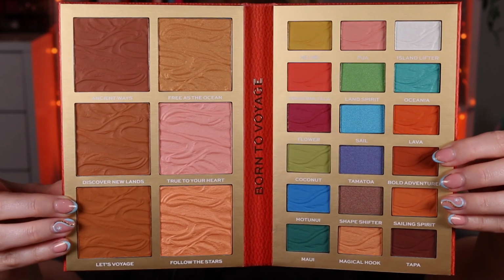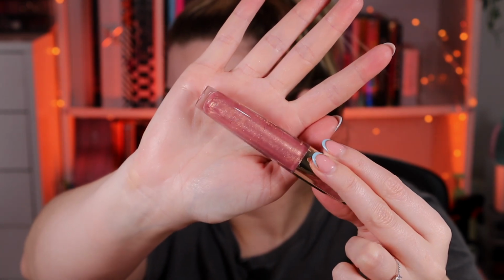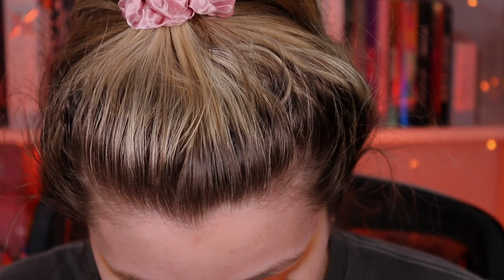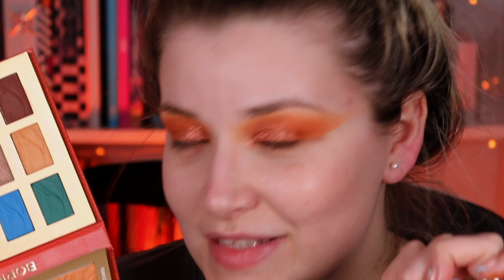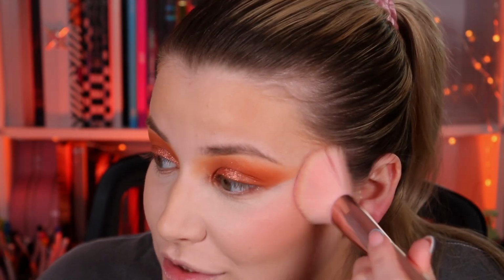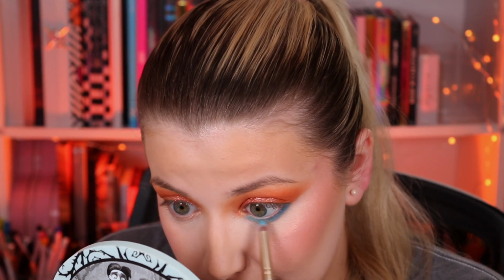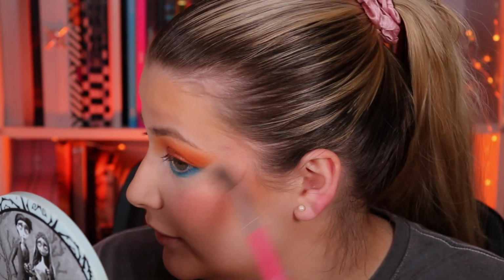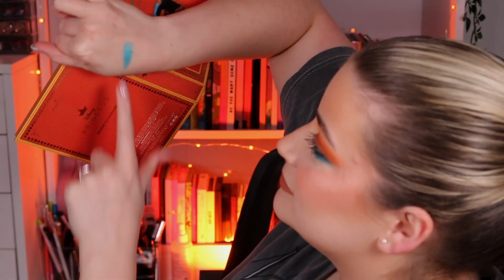I HEART REVOLUTION X DISNEY MOANA COLLECTION, REVIEW & TUTORIAL | REVOLUTION X DISNEY COLLAB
Helloooooo you beautiful people!! Today we are reviewing the new I Heart Revolution X Disney Moana Collection including swatches...

📽  Videos Mentioned 📽

Nice to meet you!! I'm Lucy Stephenson MSc BSc (fancy or what?). I upload Make Up and Beauty videos on Mondays, Wednesdays, Fridays and Sundays and show you the REALISTIC side of my life and being a SmallYouTuber whilst building a career in Mental Health too! Every Friday is FoundationFriday where we put a foundation to the test and I look forward to you joining my little internet family and growing together!